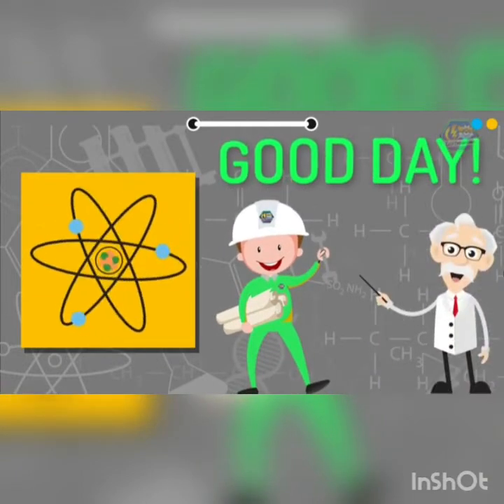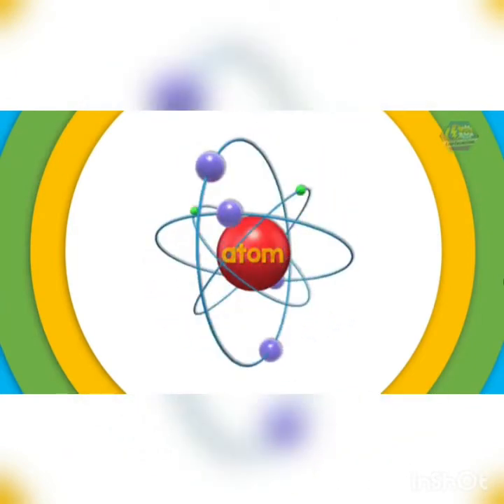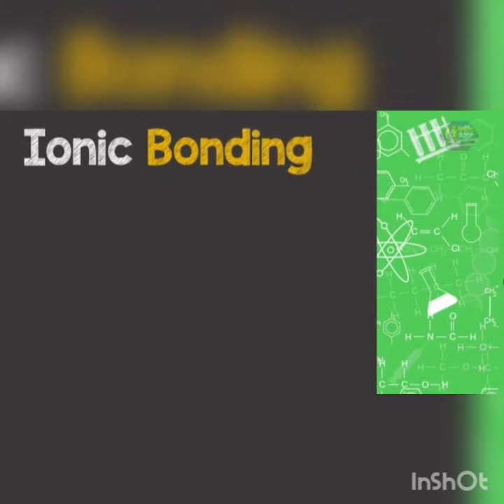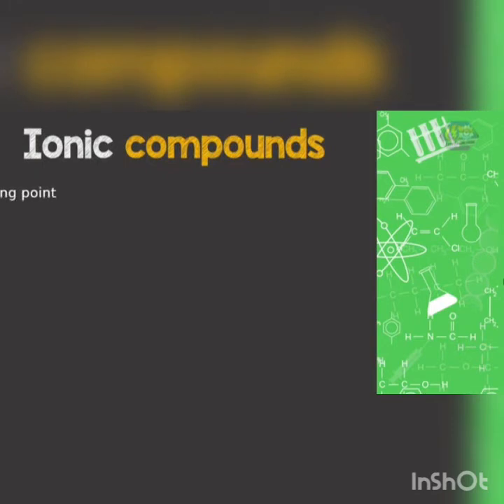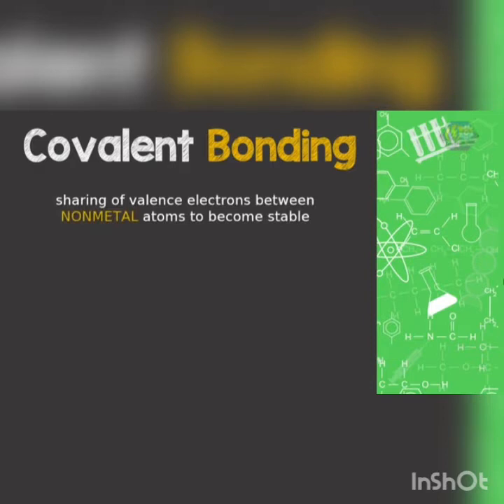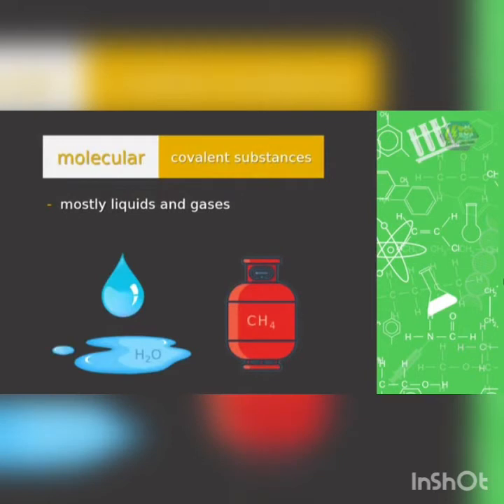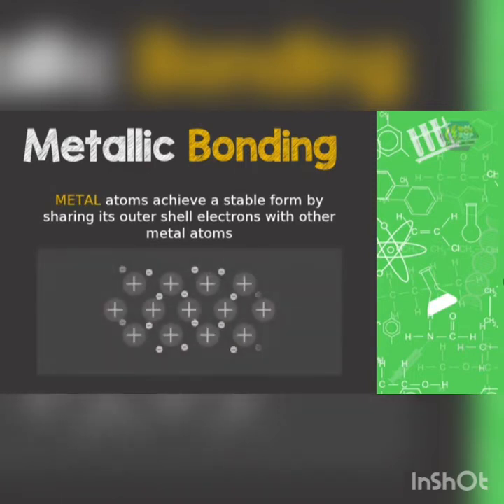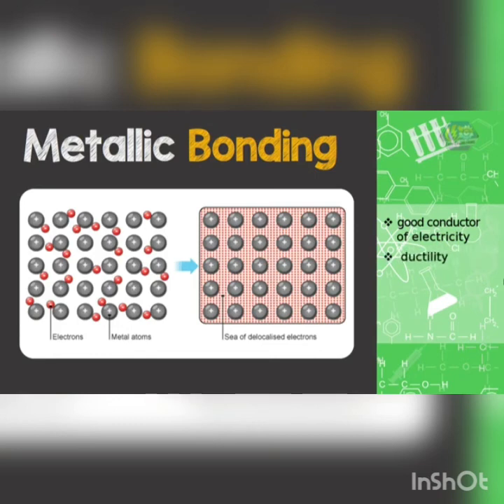ICSE CHEMISTRY-9 (CHEMICAL BONDING)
Created by
Miss Junnem